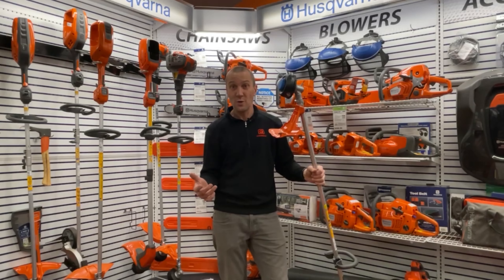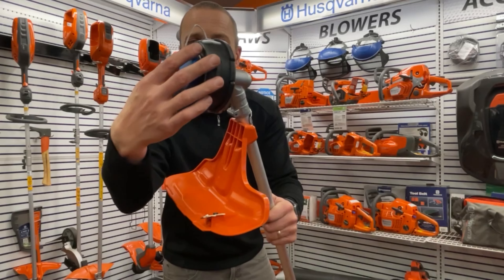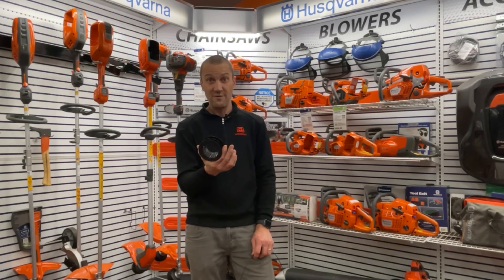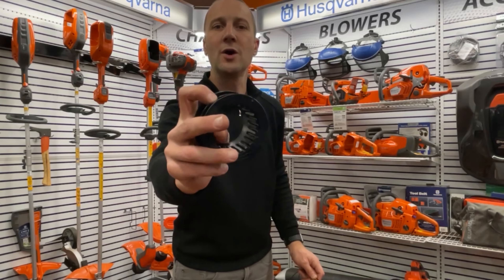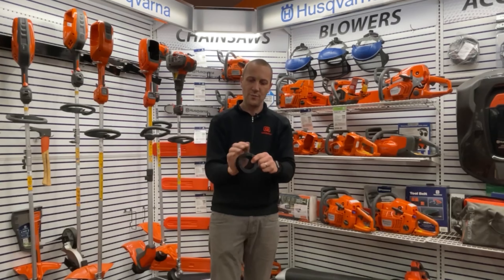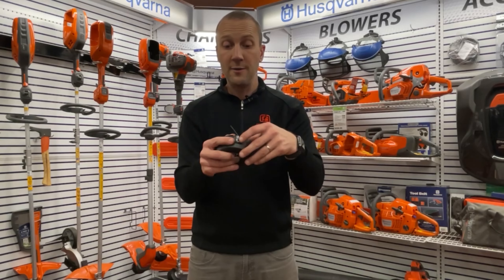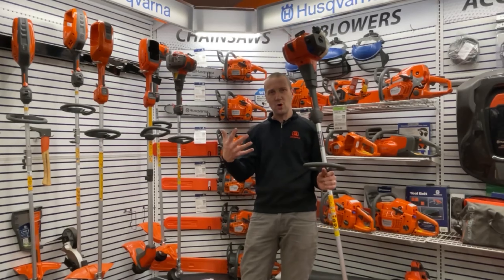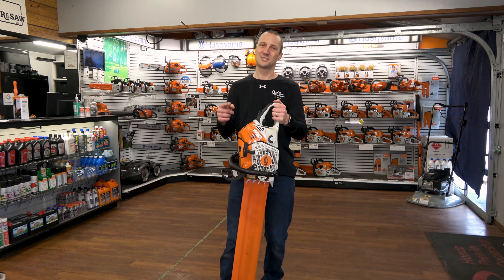How to Replace the Line in Your Husqvarna String Trimmer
If you know how to replace this Husqvarna string trimmer head, you’ll basically know how to rewind and restring the line for any Husqvarna weed eater. Josh gives you the run through, showing you how to remove the bump head cover, measure, replace, rewind, and put it all back together.

Husqvarna weed eater string replacement has never been so easy!